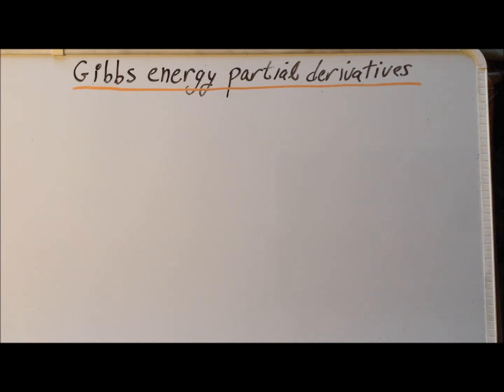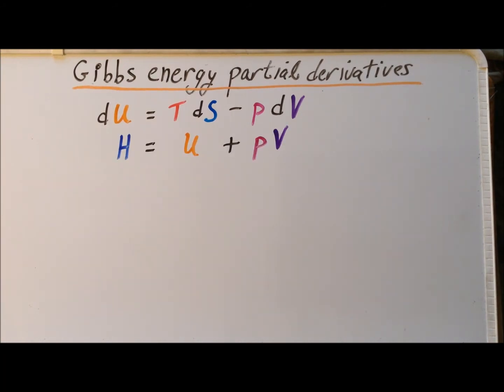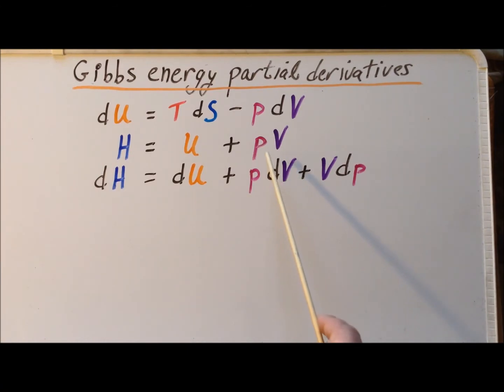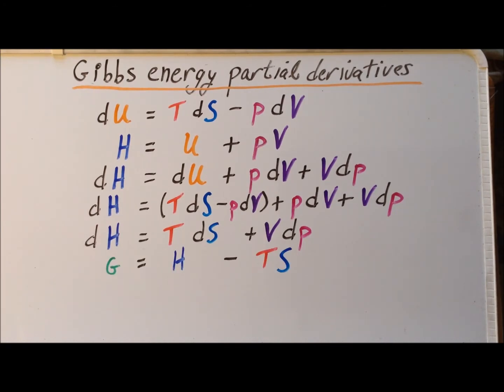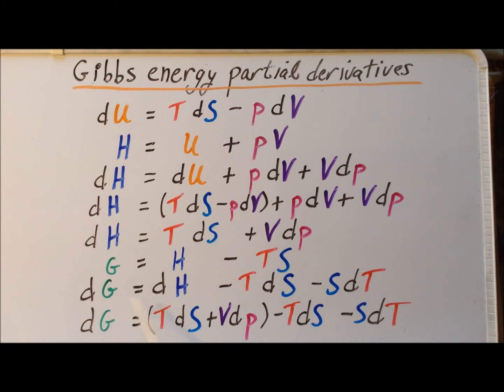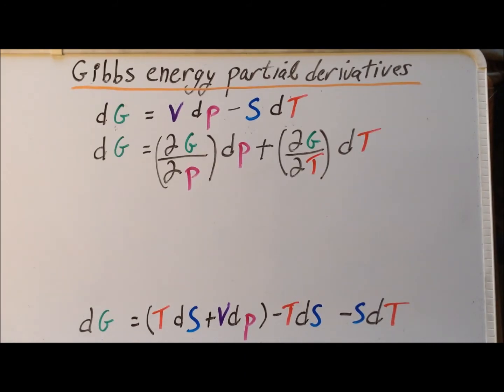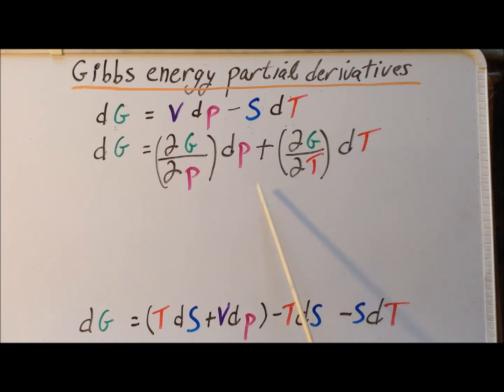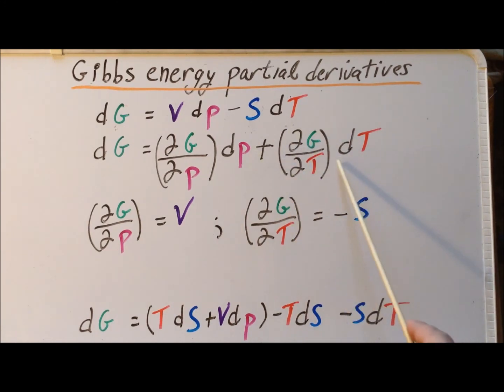Thermodynamics: Gibbs energy partial derivatives (corrected)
00:15   Introduction
00:30   Expression for dU
00:59   Definition of enthalpy (H)
01:16   Expression for dH from definition of H
01:54   Substitute dU (00:30) into dH (01:16)
02:13   Simplify dH
02:27   Definition of Gibbs free energy (G)
02:46   Expression for dG from definition
03:05   Substitute dH (02:13) into dG (02:46)
03:31   Simplify dG
03:47   Write dG as an exact differential
04:39   Equate first coefficient of 03:47 with first coefficient of 03:31
05:09   Equate second coefficient of 03:47 with second coefficient of 03:31

This is a step-by-step, color-coded (and improved) video deriving expressions for two (2) specific partial derivatives involving the Gibbs energy (G).